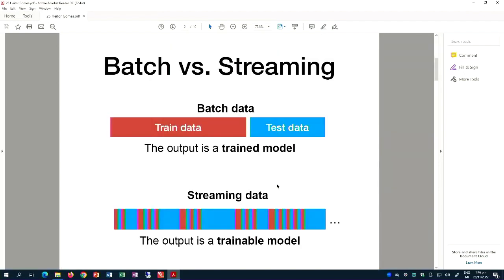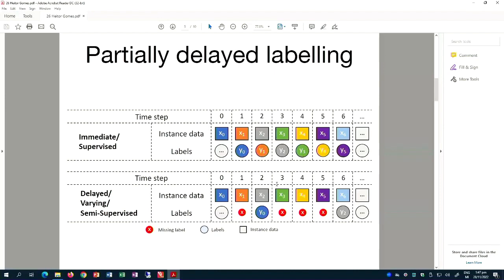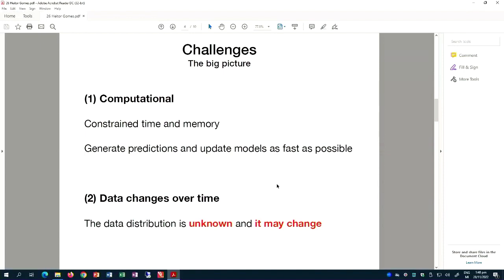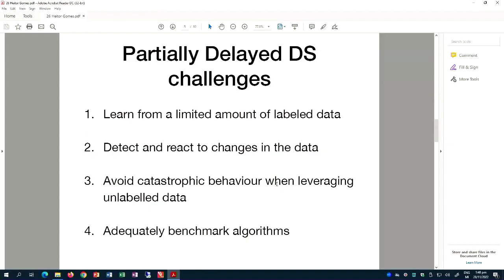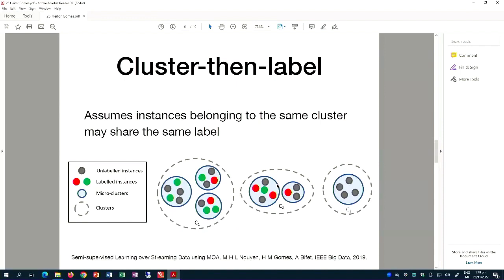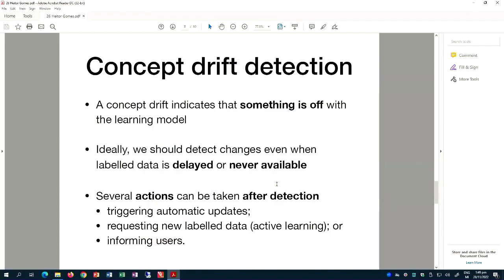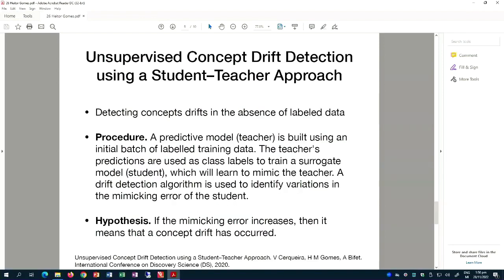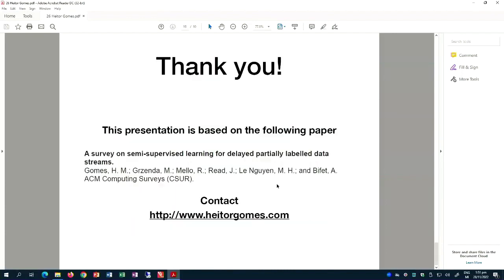Semi-Supervised Learning for Delayed Partially Labelled Data Streams - Heitor Murilo Gomes